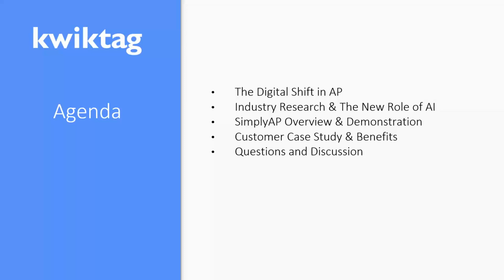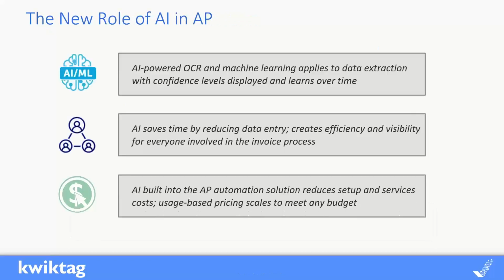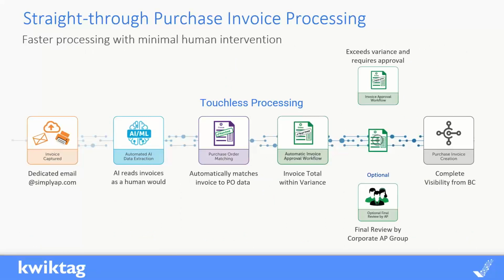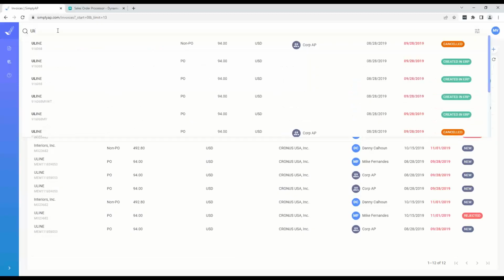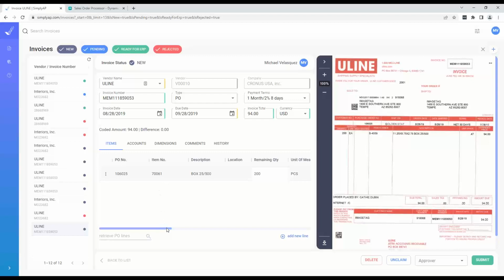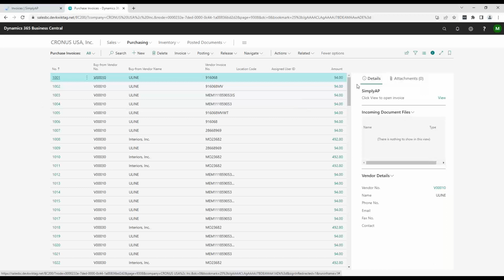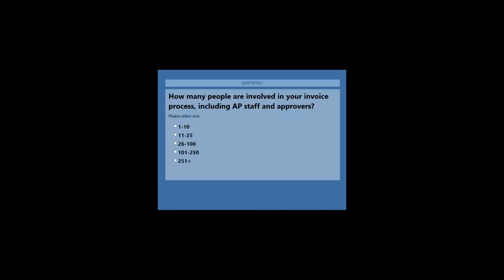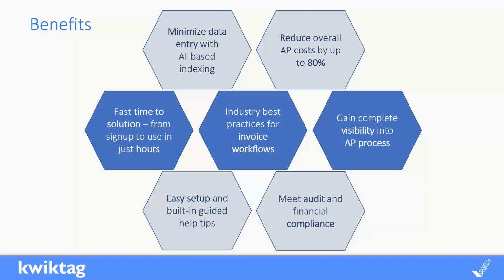How to Improve Your D365 BC Invoice Process with Intelligent AP Automation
Nearly 1/3 of companies are looking to tech-driven products to streamline their AP and financial processes. This demand, along with the growing availability of AI and cloud-based services, means that AP automation is smarter and faster than ever. Watch this recorded webinar to learn how to overcome manual process challenges with an intelligent, cloud-based AP automation solution that seamlessly integrates with Dynamics 365 Business Central.

What you will learn during the recorded webinar:

Learn how AP automation with intelligent capture and AI-based OCR can improve your purchase invoice process.
Watch a demo of SimplyAP, the KwikTag cloud AP automation solution for Dynamics 365 Business Central.
See how your company could be up and running with SimplyAP in less than a day.

This recorded webinar is ideal if you’re:

New to or considering a move to D365 BC.
Recently implemented D365 BC and are looking for automation.
Finance and accounting professionals that work with D365 BC.